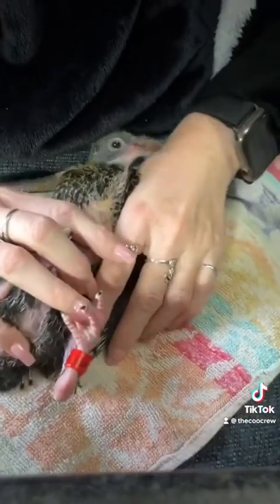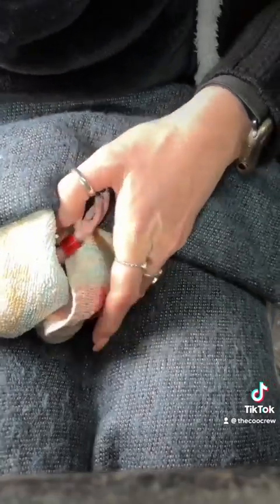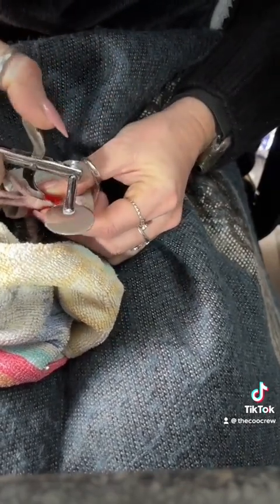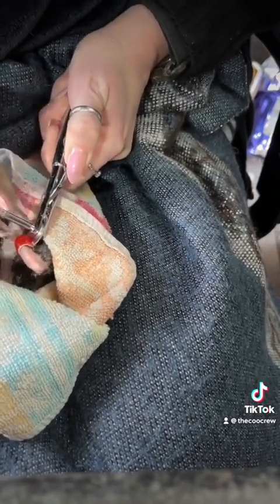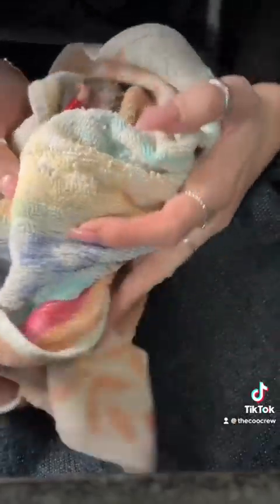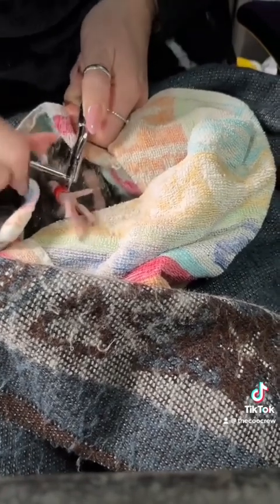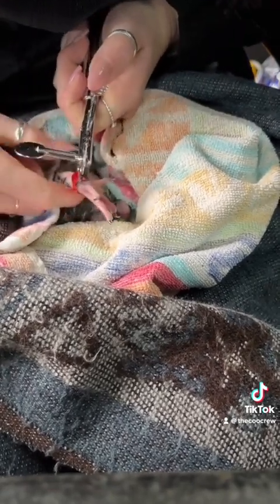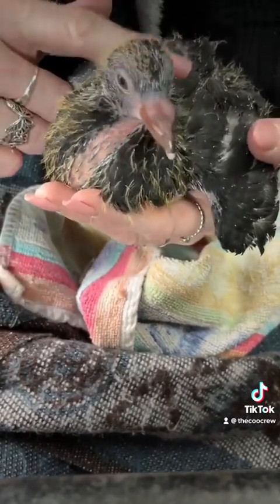Removing a metal ring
Occasionally you may need to remove a ring off a birds leg - this is how I do it